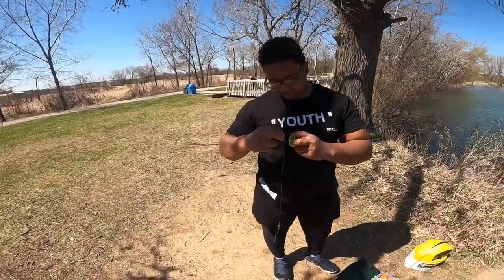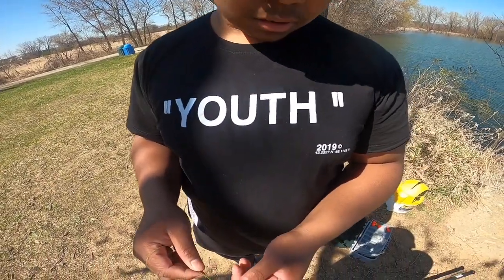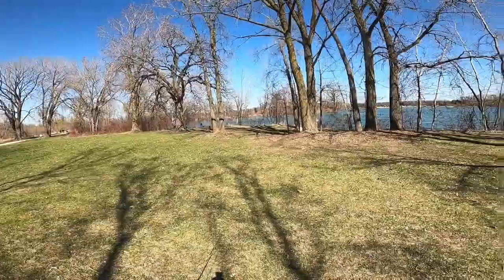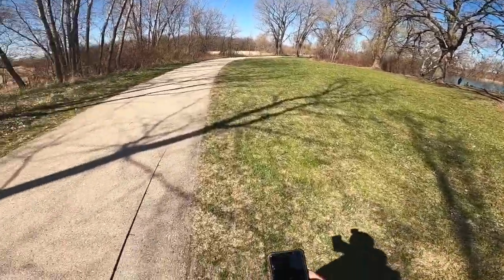Weekend Fishing At FoxBrook Park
Fishiing